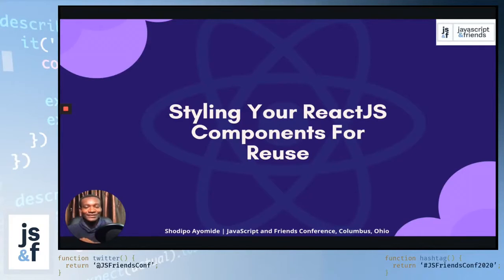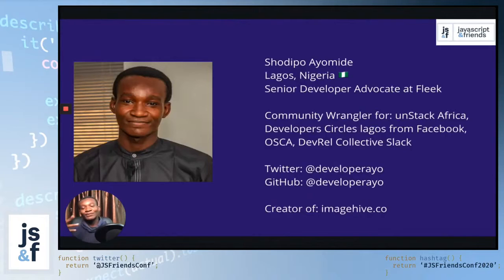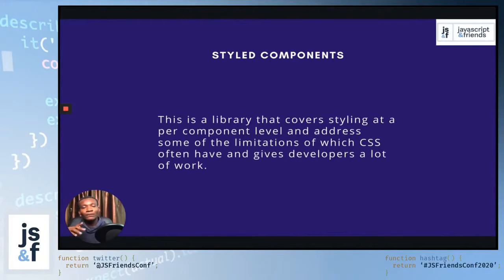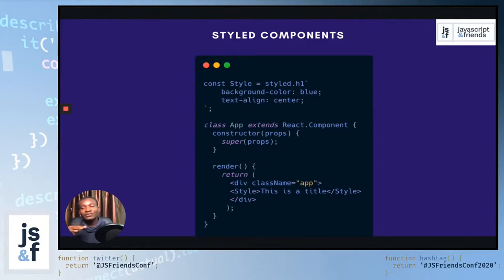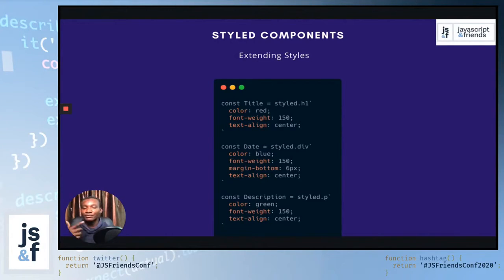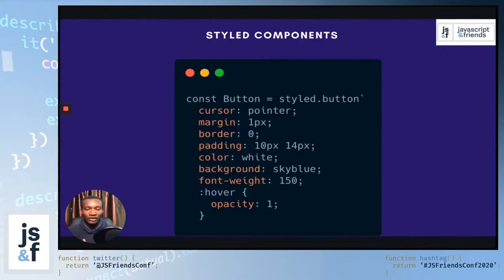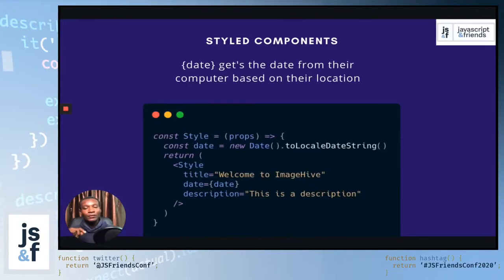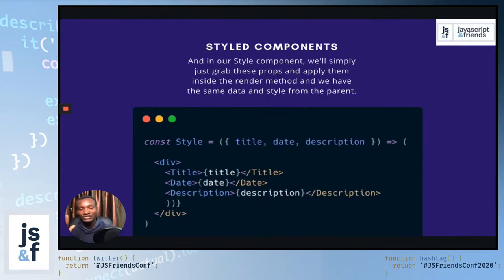Conference 2020 Track 6 - Shodipo Ayomide - Styling your React js components for reuse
Design is very important when building react components for reuse. Reusable react components are those components that can be used multiple times in an application.

If a react component includes any difficult induction inside it, not only does it become complicated to reuse, it also becomes less maintainable. React Hooks is the absolute fit for building reusable components.

Most people have installed a third-party component that fits our functional needs while building an app, only to spare design, hours, and CSS polish making it. Exercising real-world examples in this talk, we will examine how to use your favored CSS path to develop widely-customizable components without any headache.